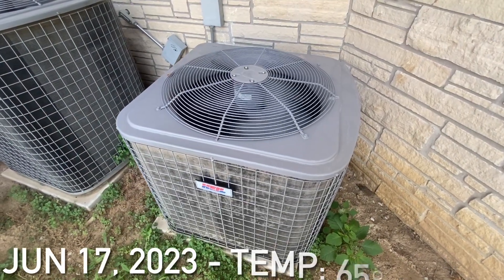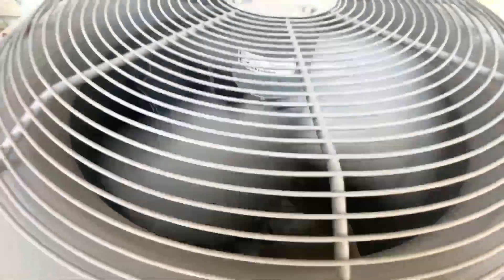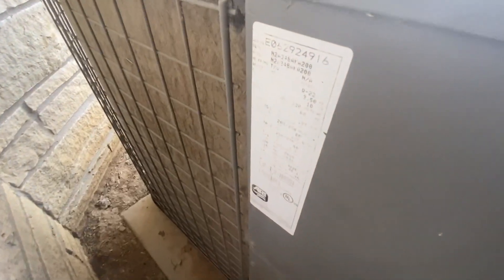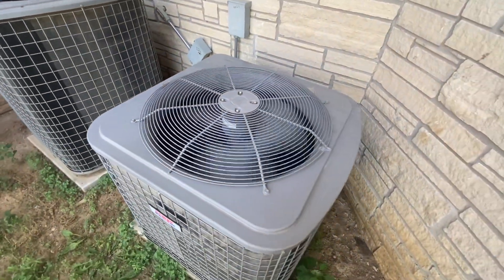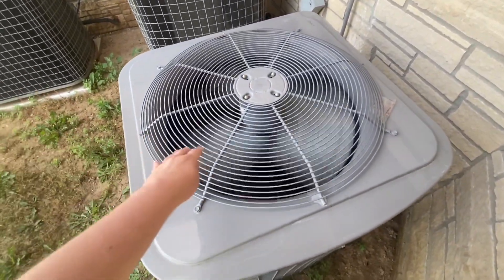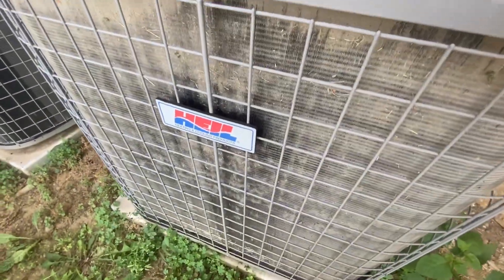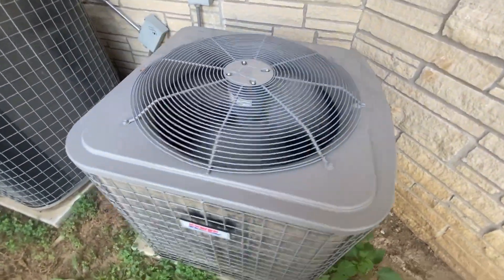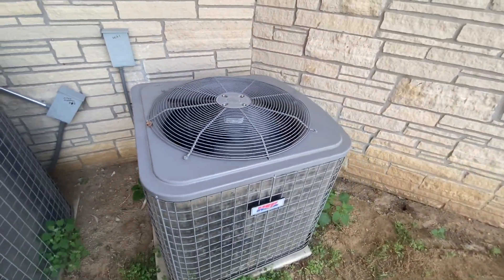2006 Heil Performance 4 ton central air conditioner running on a nice June morning!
This is located at a commercial complex that I’ve filmed at many times. But since this was the only unit running here, I decided I would at least film it. The run cap is going out on this unit as the fan appeared to be spinning somewhat slower than usual. Recorded June 17, 2023.